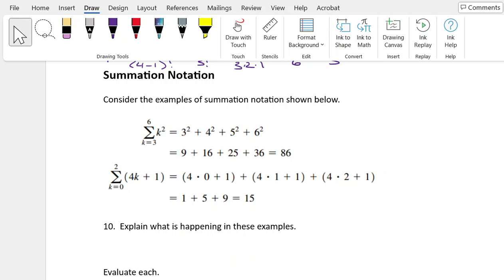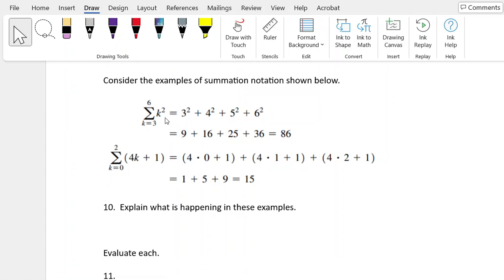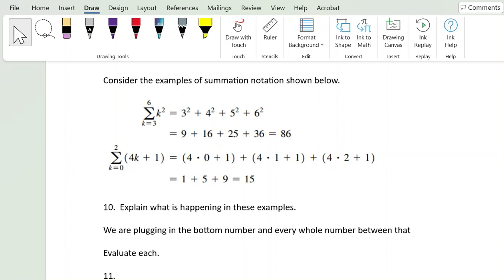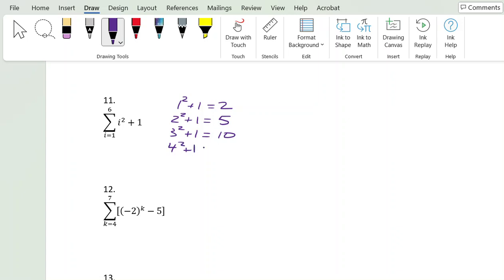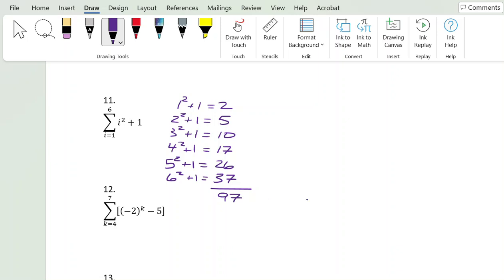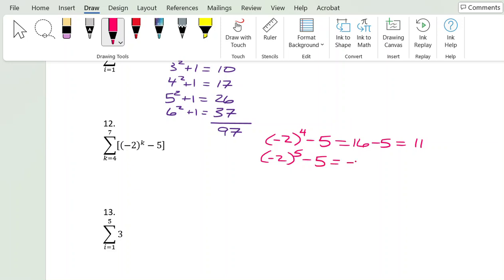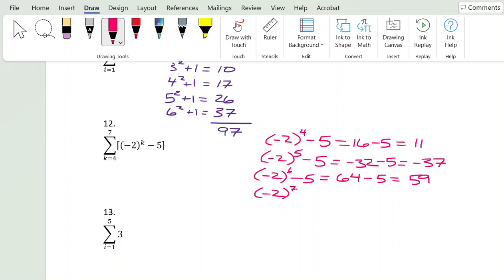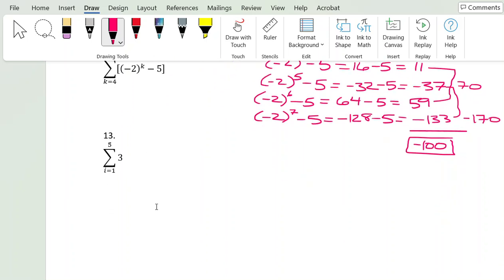Section 8.1 Video: Summation Notation